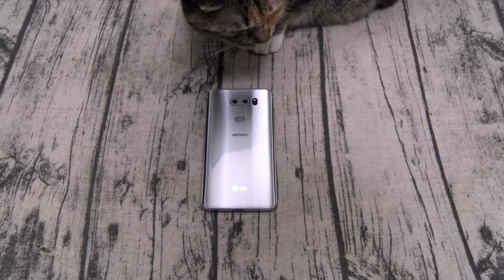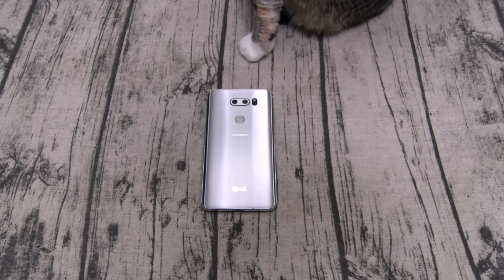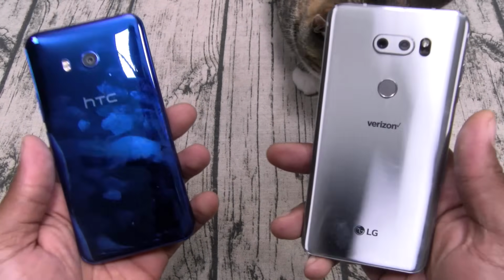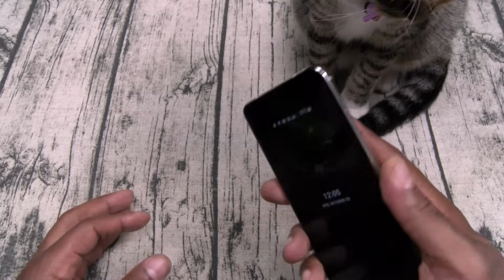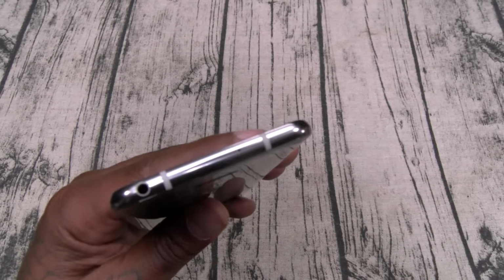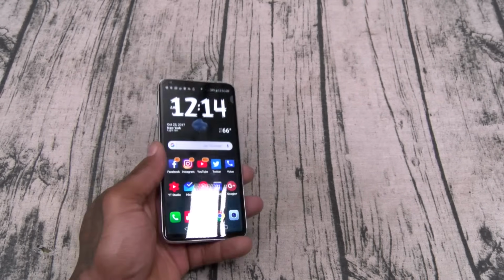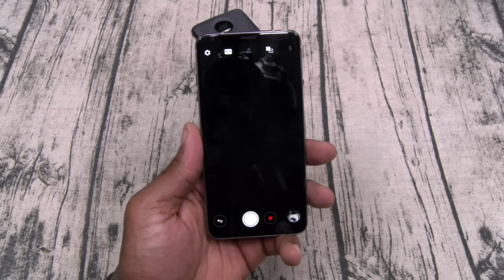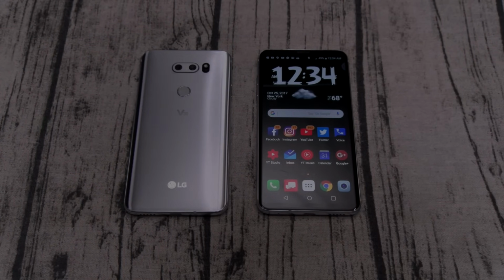LG V30 "Real Review"